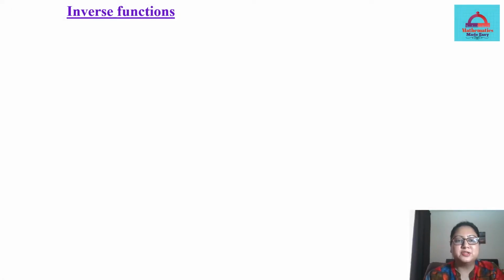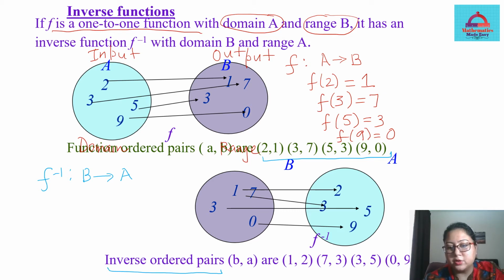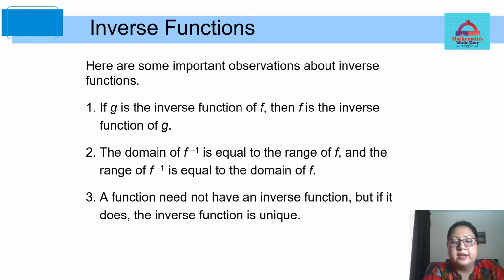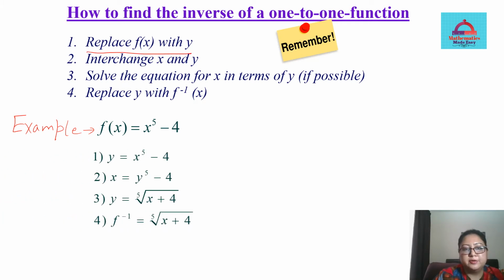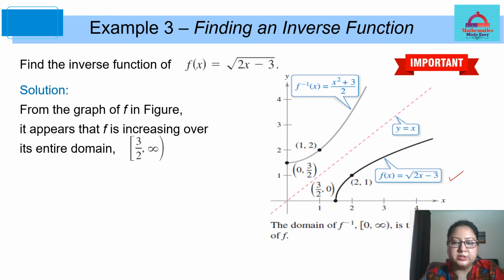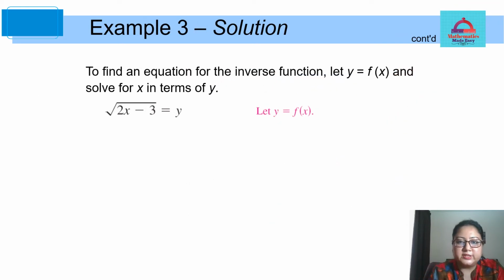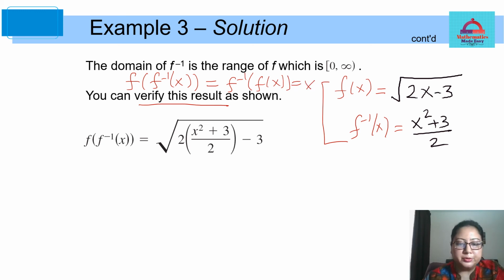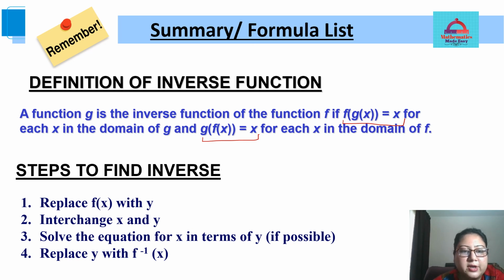AP Calculus AB-Unit-3 | Mathematics | Differentiation of Inverse Functions-Part-1 | Grade 11 & 12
This video features an important topic for Grade 11 and 12 namely the concept of Inverse functions.

Learning Objectives of this lesson are :-
1.  Recall the definition of an inverse function.
2.  Find the inverse of a one-to-one-function.